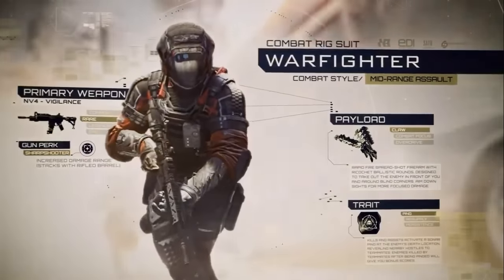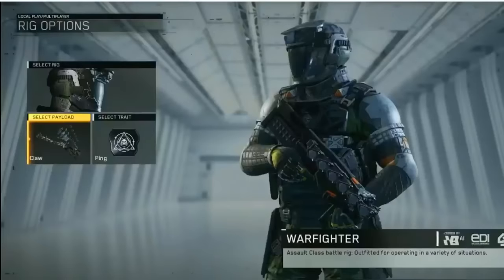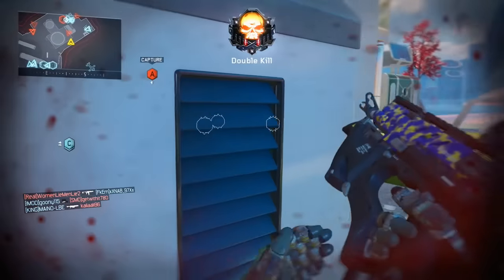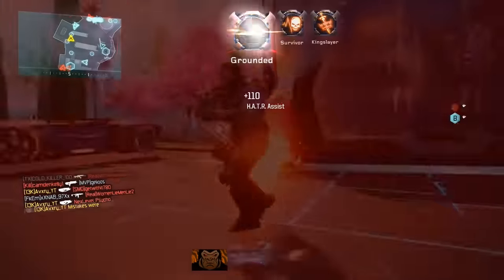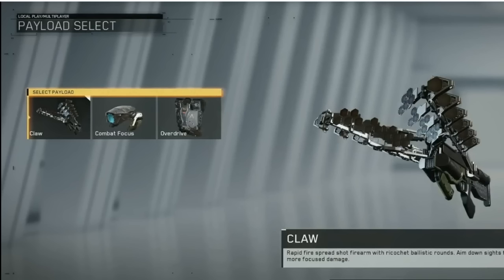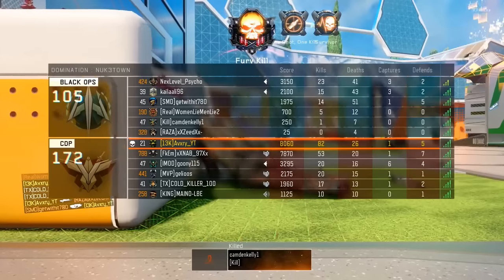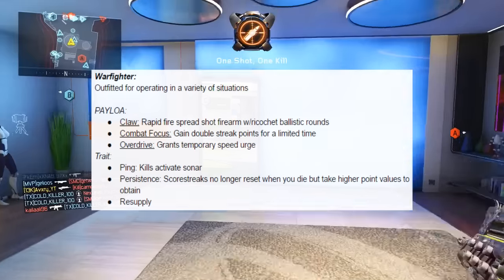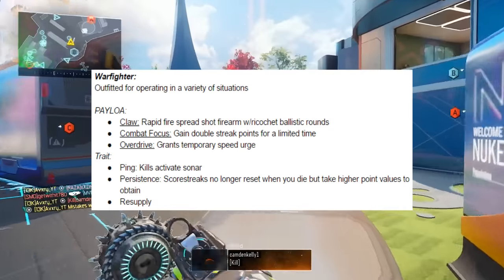Call of Duty: Infinite Warfare - WARFIGHTER Combat Rig FULL Overview (PAYLOADS & Traits)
Infinite Warfare introduced new Combat Rigs! There are six in total which get you a whole new different gameplay in Infinite Warfare multiplayer. Today we are doing Phantom Combat Rig. This is all of the information I have gathered from the trailers. Each Combat rig has three different Payload and Traits
Warfighter:
Outfitted for operating in a variety of situations

PAYLOAD:
Claw: Rapid fire spread shot firearm w/ricochet ballistic rounds
Combat Focus: Gain double streak points for a limited time
Overdrive: Grants temporary speed urge
Trait:
Ping: Kills activate sonar
Persistence: Scorestreaks no longer reset when you die but take higher point values to obtain
Resupply

Music Credit
AObeats: